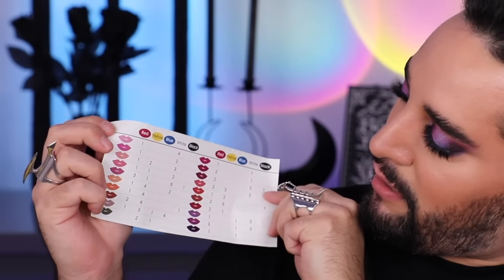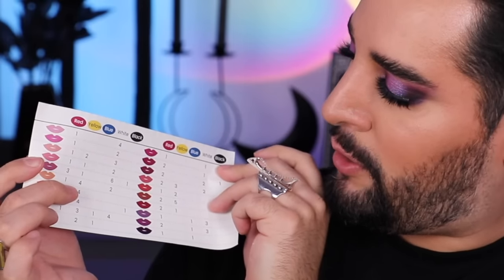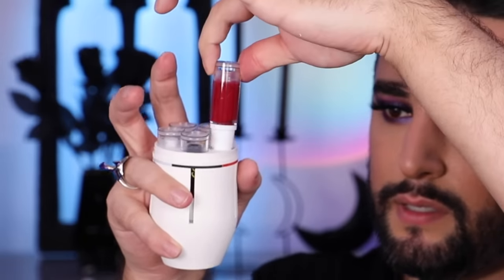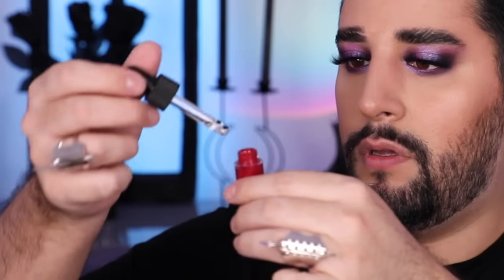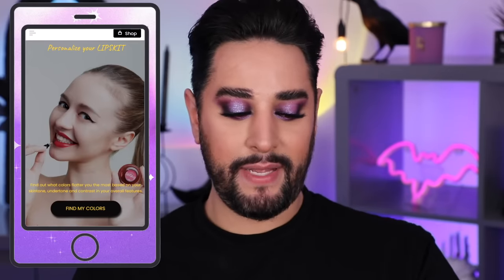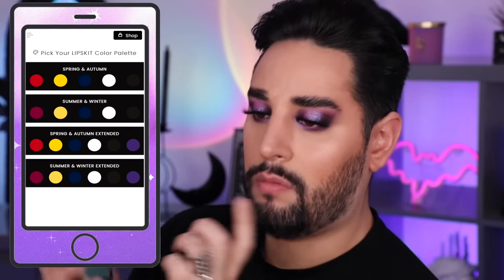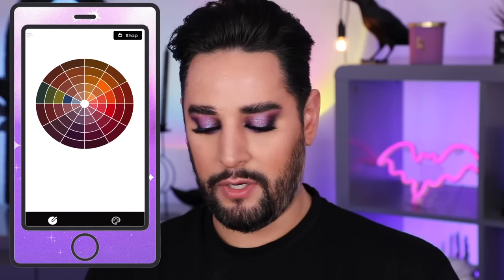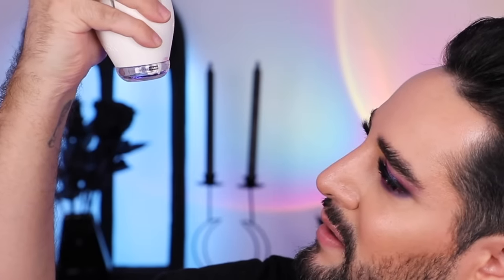Custom Lipstick Maker ! BETTER THAN YSL?!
Hey everyone!!! today I'm trying the LipsKit from GoPlay Cosmetics! Could it be better than that crappy YSL one!?

Robert Welsh
The Welsh Twins
Basingstoke
RG24 4NQ